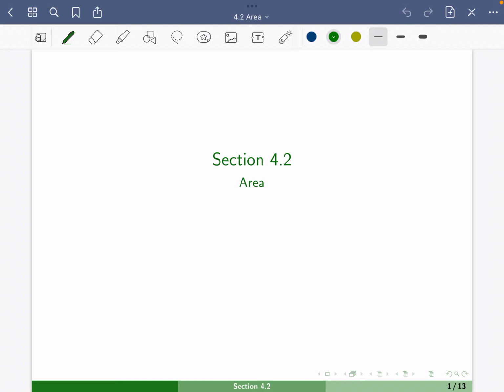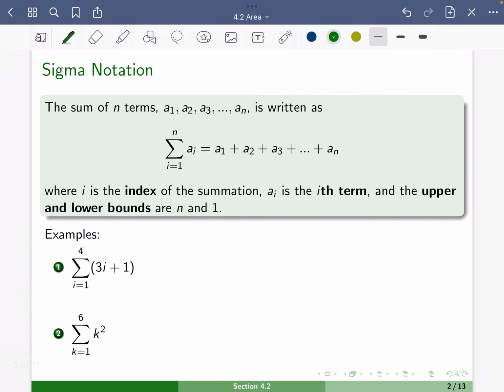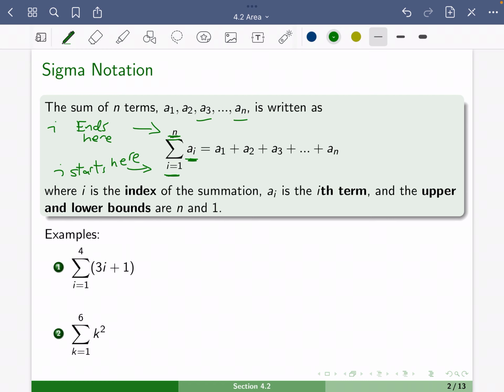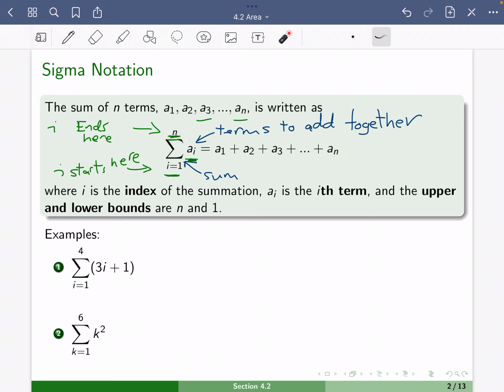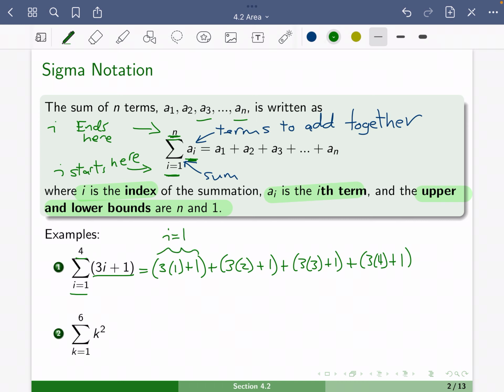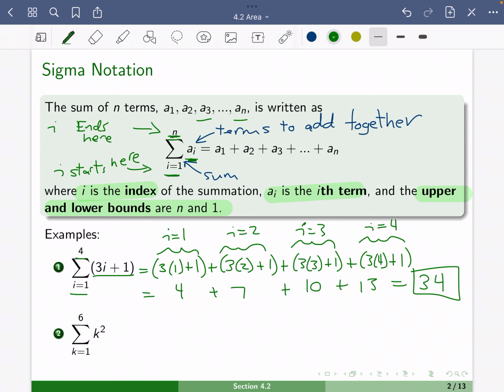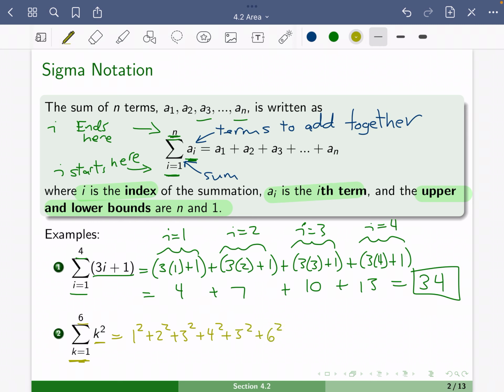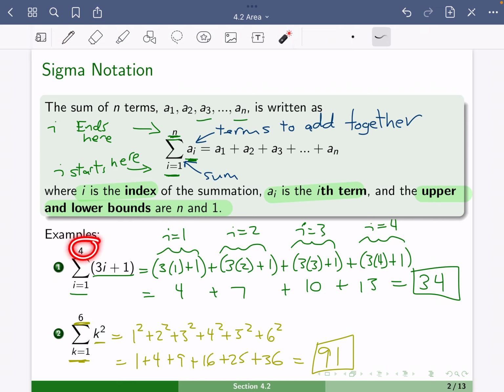Calc I - Sec 4.2 - Part 1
Introduction to summations